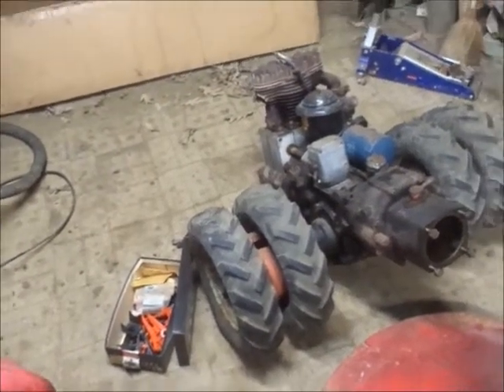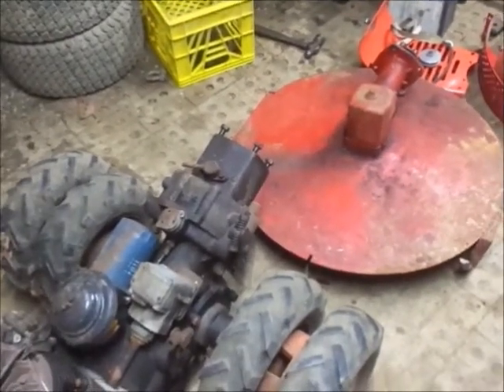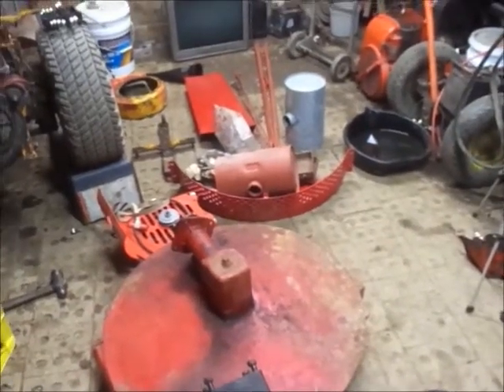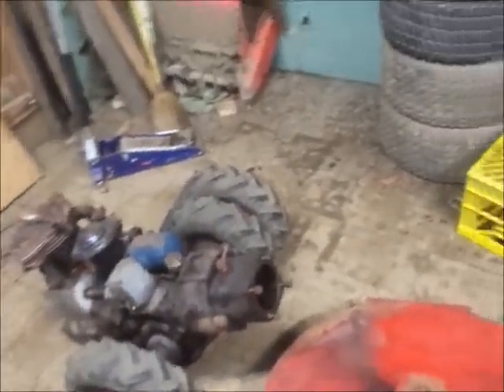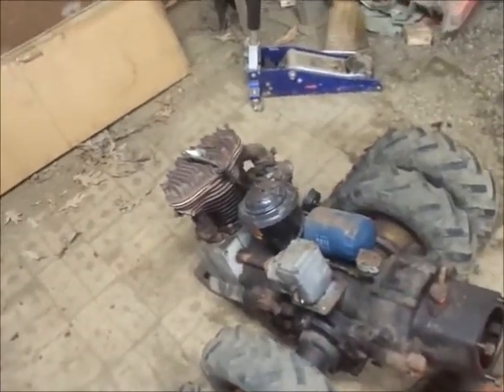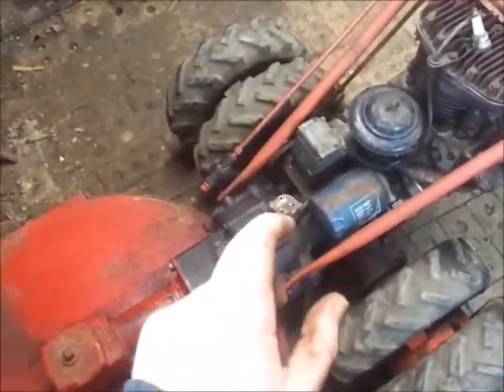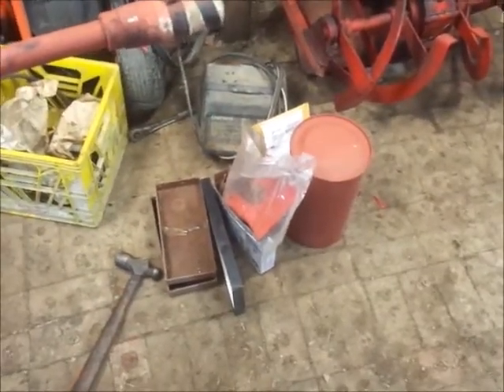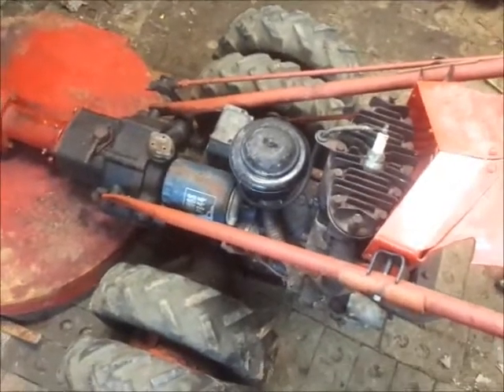52 L project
52 L project that a guy brought to me in pieces and put it back together to see what it would run like